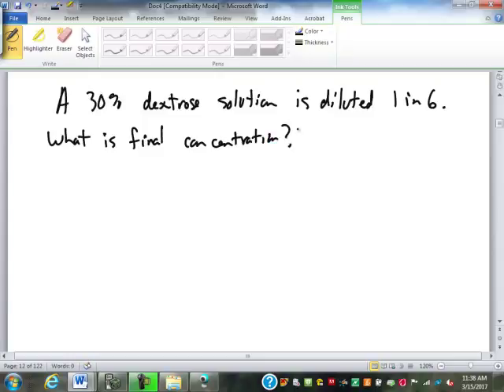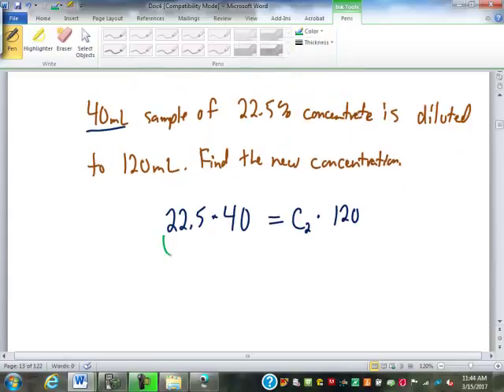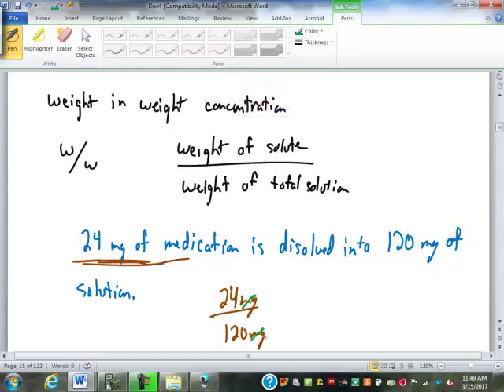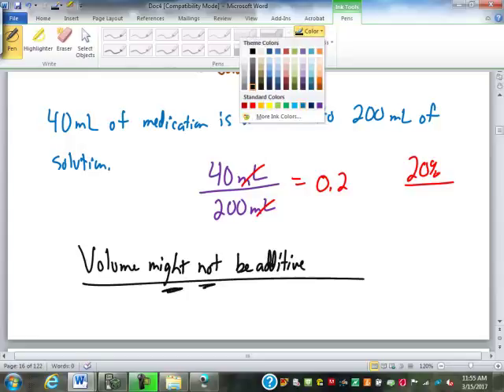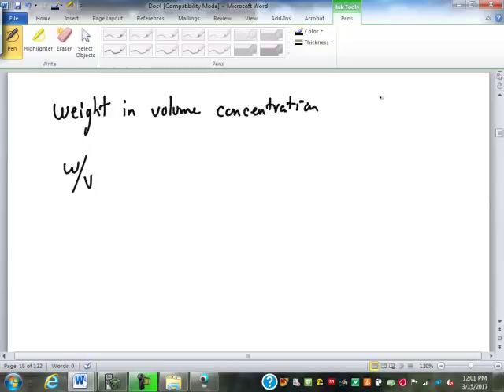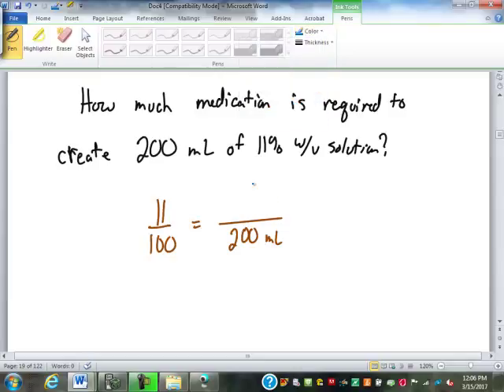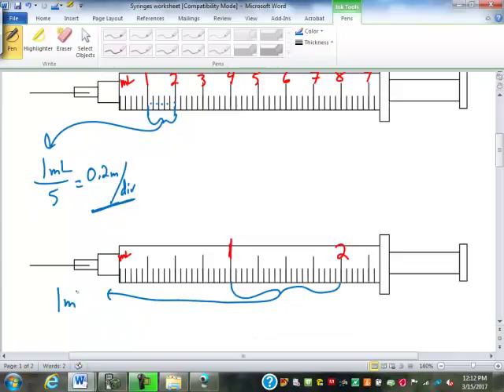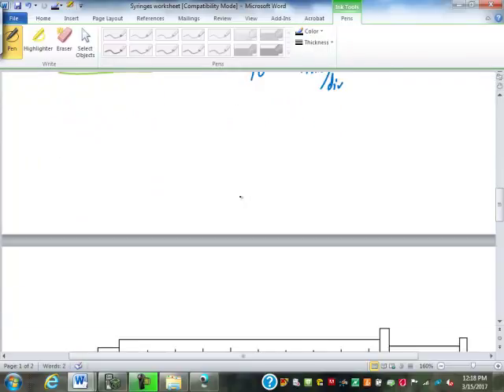21 Solution Concentrations